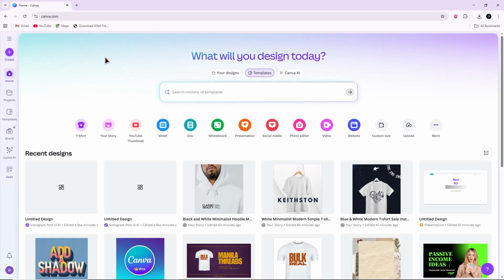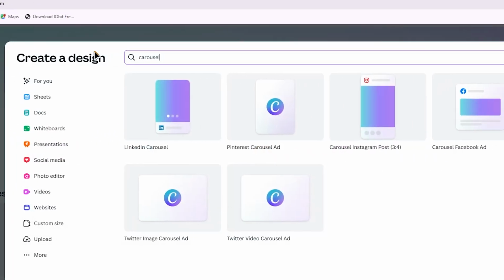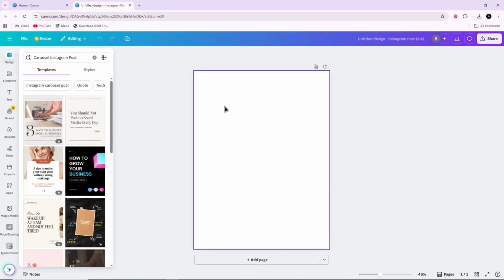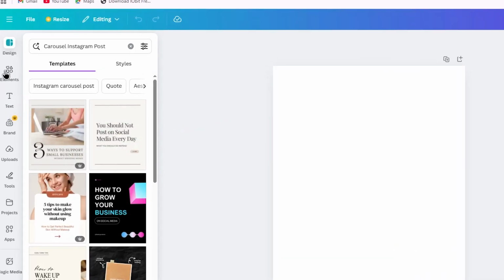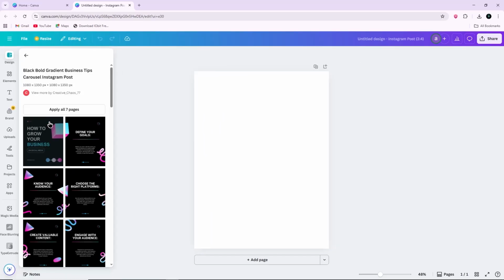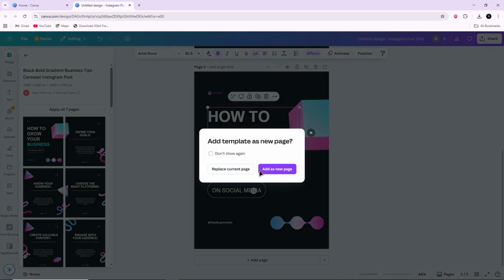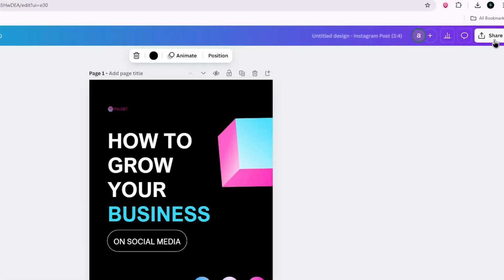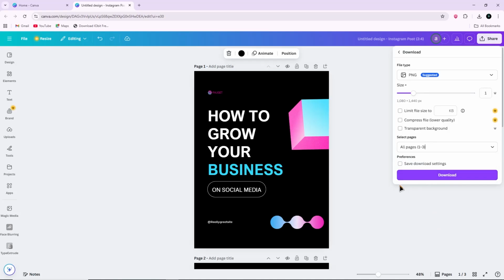How To Make Carousels on Canva In Minutes!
🎡 Want to create engaging social media posts that stand out? In this tutorial, I’ll show you step by step how to make carousel in Canva — perfect for Instagram, Facebook, or LinkedIn marketing.

Here’s what you’ll learn:

How to create carousel on Canva for smooth swipeable posts

Tips for designing eye-catching layouts, typography, and color schemes

How to export your Canva carousel in the right format for social media platforms

By the end of this video, you’ll be able to design professional carousel posts in Canva that boost engagement and make your content look polished.